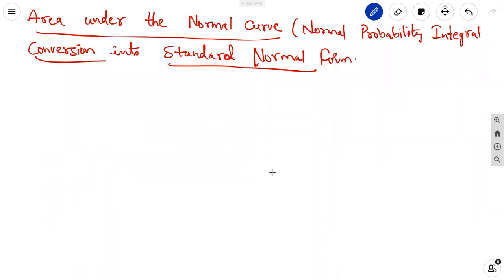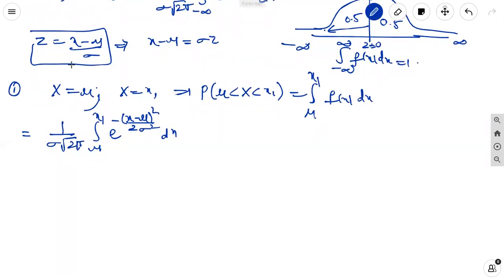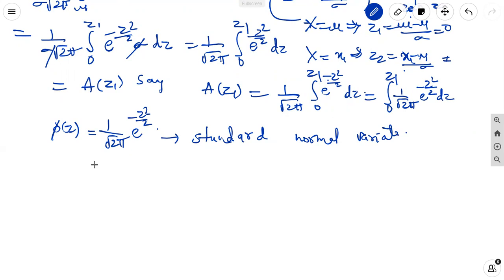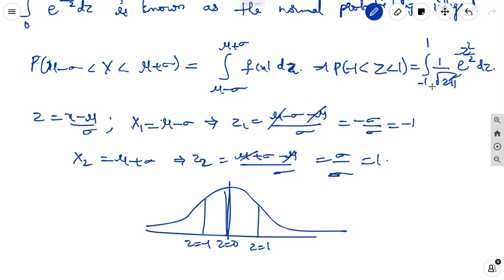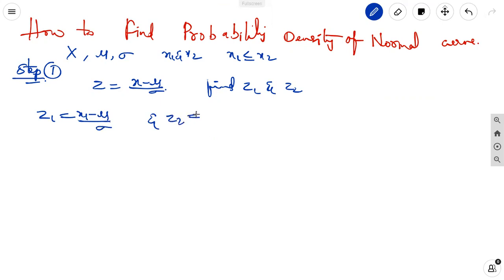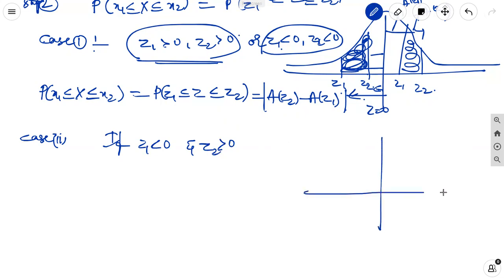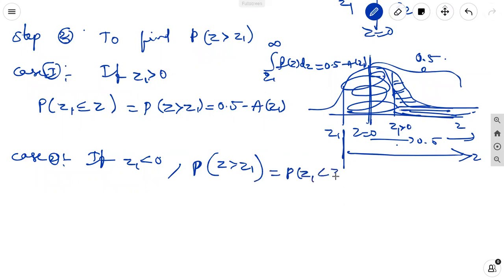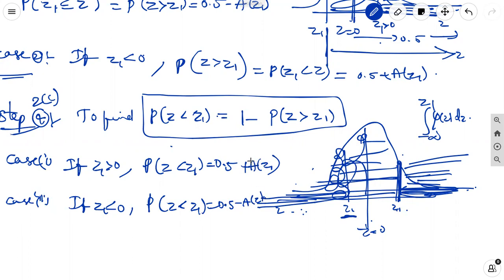CONTINUOUS PROBABILITY DISTRIBUTIONS-Area under the normal curve converted into standard N.F-class4